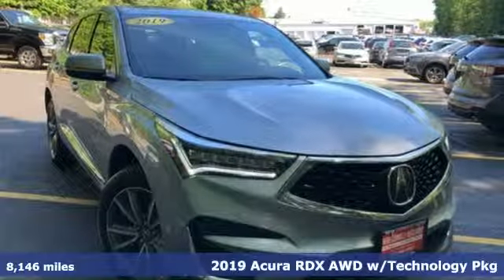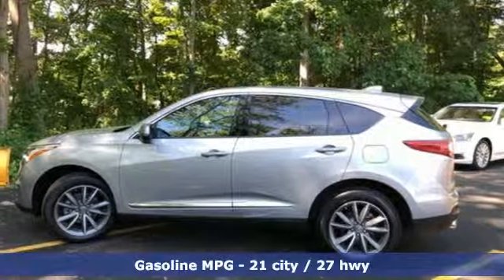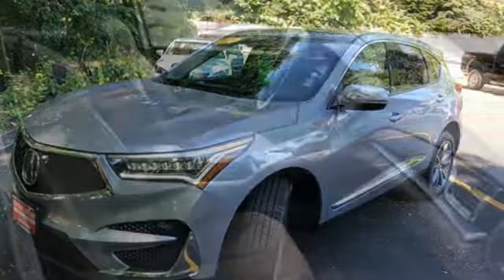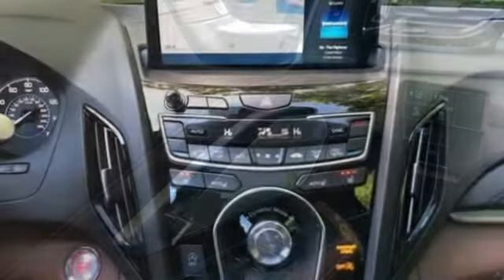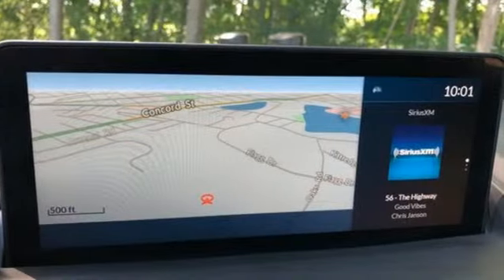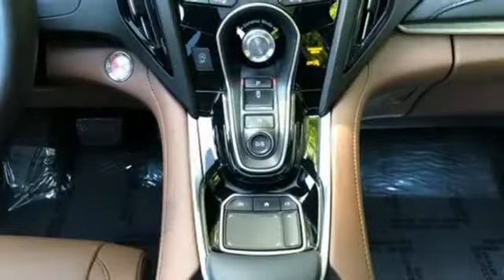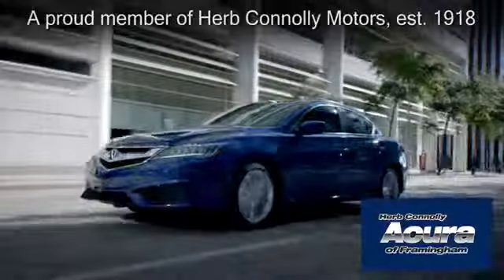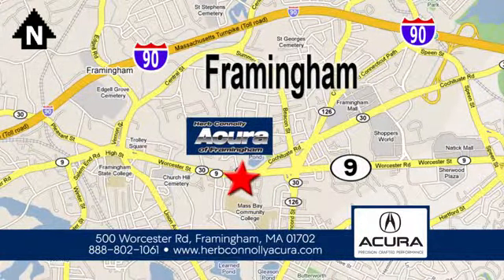Used 2019 Acura RDX Framingham Natick Marlborough MA, MA A012599M - SOLD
Year: 2019
Make: Acura
Model: RDX
Trim: Technology Package
Engine: 2.0L 16V DOHC
Transmission: 10-Speed Automatic
Color: Silver
Interior: Espresso
Mileage: 8146
Stock #: A012599M
VIN: 5J8TC2H54KL009206

Address:
500 Worcester Road Route 9 E